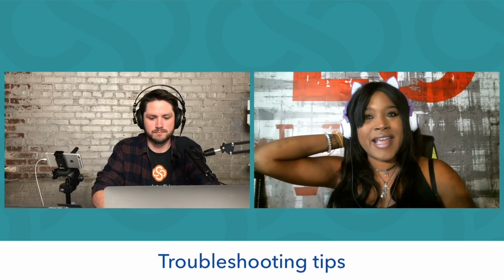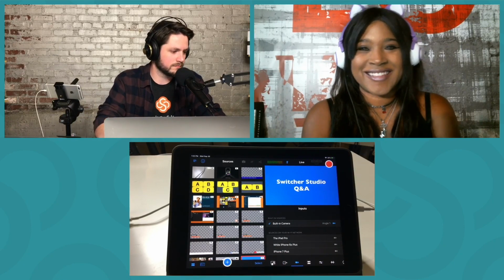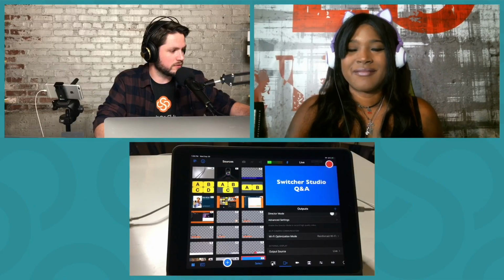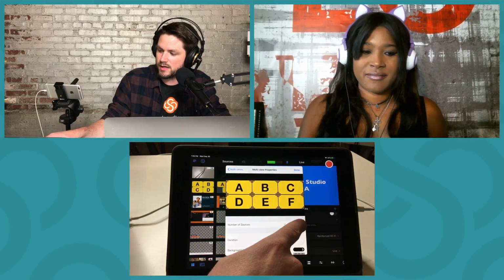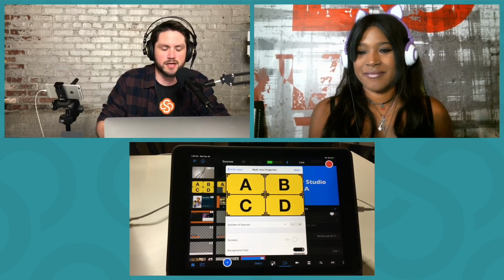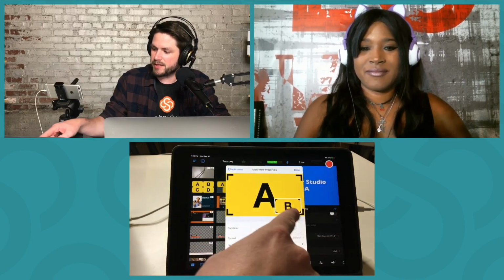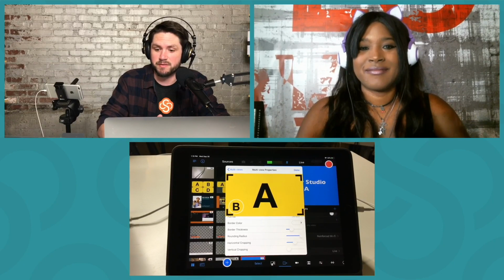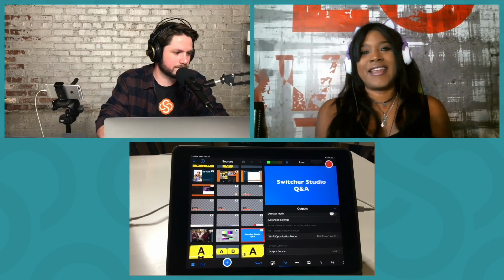Switcher Studio Live: Fixing Glitches, Simulcasting Software, 4k Livestreaming & MORE!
Have questions about using Switcher Studio? We cover how to livestream successfully in this Switcher Studio tutorial!

ABOUT THIS VIDEO:
Meet Dan and Angela from the Switcher Studio Support Team! They are here to teach you how to use Switcher Studio, answer some of our Switcher Studio Creators questions and have a few laughs along the way.

Every week our Switcher Studio Tutorial Facebook Live Series airs in our Switcher Studio 101 Facebook Group page. Now you can find this series on the Switcher Studio YouTube.

This Switcher Studio Tutorial video covers topics such as iPad streaming set-up, fixing glitches or lagging livestreams, simulcasting a livestream from Switcher Studio, video studio set-up, using the Switcher Cloud for storage and more! Checkout topics by timecode below:

00:01:55 -  How to connect cameras in Switcher Studio

00:04:30 - How do I fix lagging or glitching video?

00:08:30 - How can I customize my multi view layout?

00:10:30 - Can I submit a feature request for Switcher Studio?

00:11:50 - How do I remove the Switcher Studio watermark?

00:14:40 - Is it safe to update to iOS 14?

00:19:20 - Which simulcasting software is most compatible with Switcher Studio?

00:20:20 - Should I use the iPad Pro as my main Switcher device?

00:24:30 - What do I do if I run out of space on my device?

00:26:45 - How do I use Switcher Cloud?

00:28:40 - Can I stream in 4K resolution?

WATCH 👀 MORE VIDEOS FROM SWITCHER STUDIO: Want to know more about how to use livestreams in your marketing strategy? Checkout some of the Switcher Studio Tutorial videos below covering topics such as how to use Switcher Studio, how to set-up your iPad for Livestreaming, and more!

We Are Switcher Studio.

What Does Switcher Studio Offer?

Switcher studio lets you connect multiple iPhone and iPads to create unforgettable multi camera live videos complete with text, graphics, editing and effects. Switcher Studio video software allows you to stream directly to Facebook, YouTube, LinkedIn, Microsoft Stream, Twitch and more.